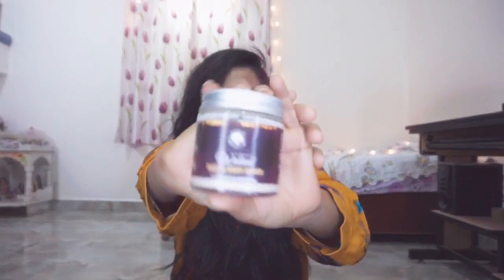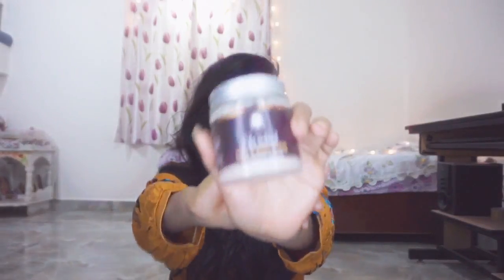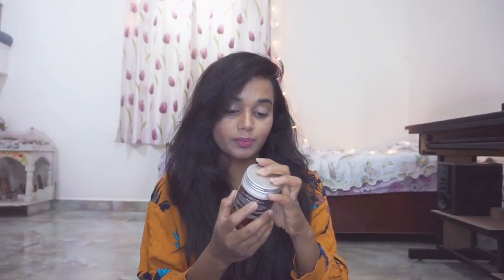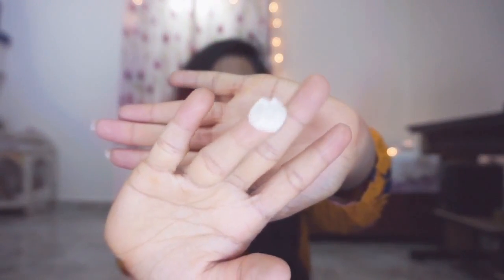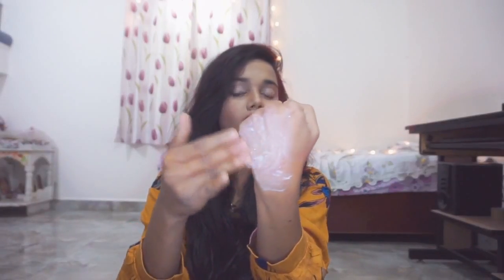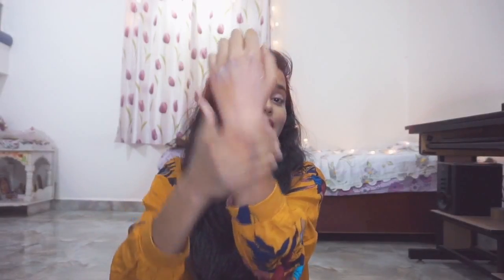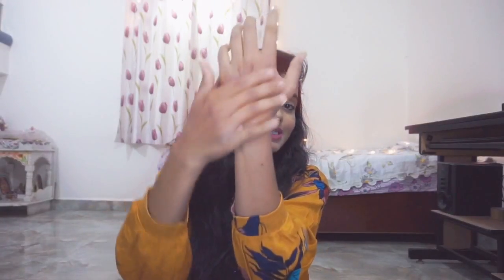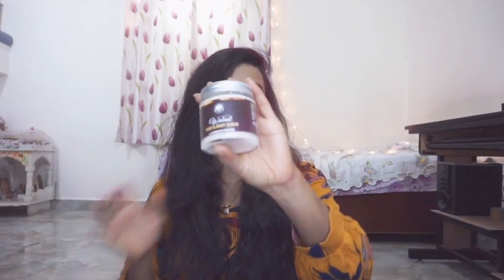Under 500rs Body scrub/budget friendly Amazing scrub ||beauty_adda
Hey Guys today I am going to talk about Old tree walnut scrub review in this video. This video contains completely my opinion based on my experience with this product.
Till then stay Happy stay Blessed guys.

Herbal Face and Body Exfoliating Scrub with Kashmiri Walnut and Kashmiri Almond Oil

beautyadda